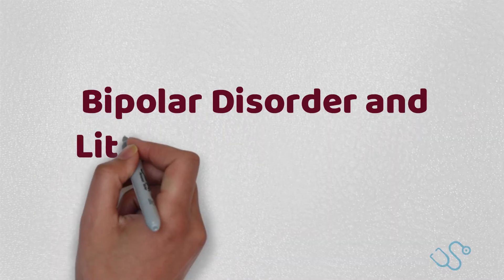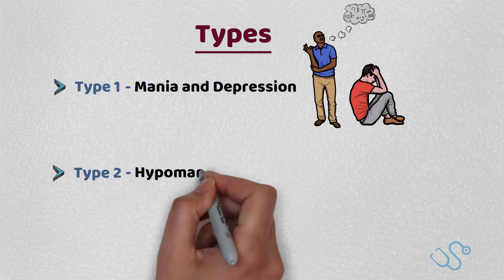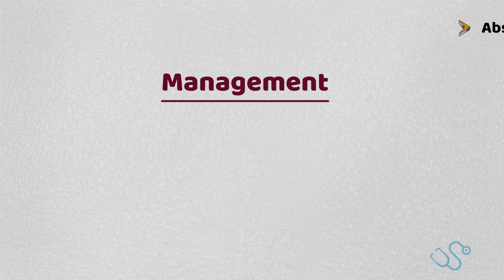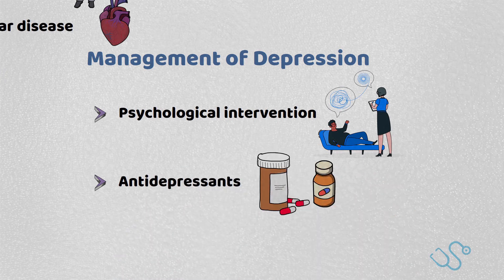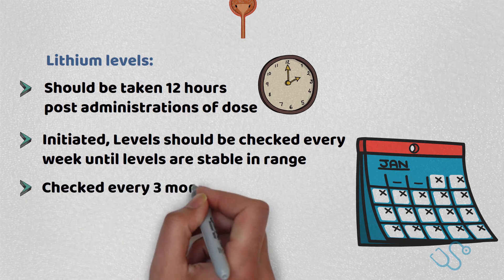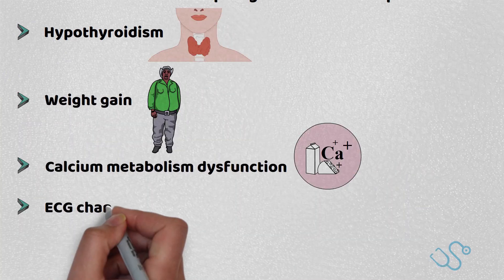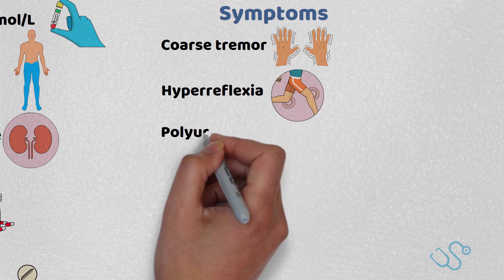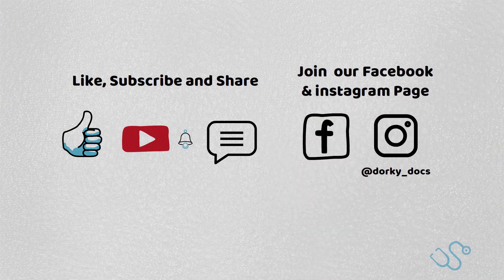Bipolar Disorder & Lithium Management - The MRCGP AKT Exam Revision I Dorky Docs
Confused about the symptoms and management of Bipolar Disorder?
Bipolar Disorder and Lithium Management is a relatively common topic in clinical practice as well in questions for the MRCGP AKT Exam. Bipolar disorder is a mental disorder that is characterized by episodes of mania or hypomania alongside the episodes of depression.

This video covers the most salient bits of Bipolar Disorder & Lithium Management, common types, symptoms and management both for your clinical practice and MRCGP AKT Exam. We're going to cover the below topics:
 - 0:06 Bipolar Disorder and Lithium Management
 - 0:35 Types of Bipolar Disorder
 - 0:48 Features
 - 1:14 Management of Bipolar Disorder
 - 1:33 Management of Mania
 - 1:38 Management of Depression
-  1:49 Lithium
-  2:58 Toxicity
-  3:21 Symptoms
-  3:32 Treatment
-  3:32 Treatment